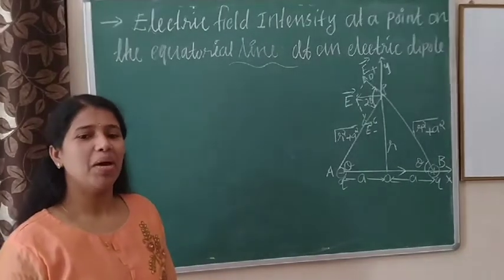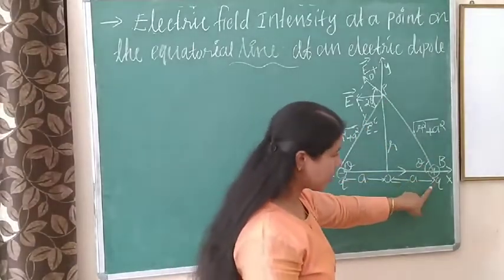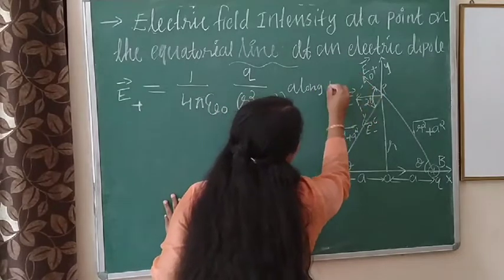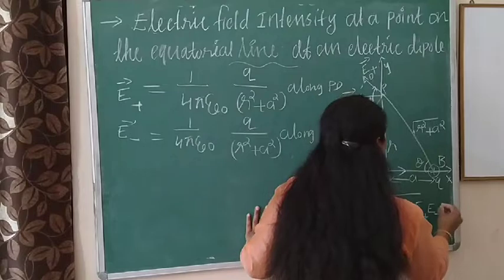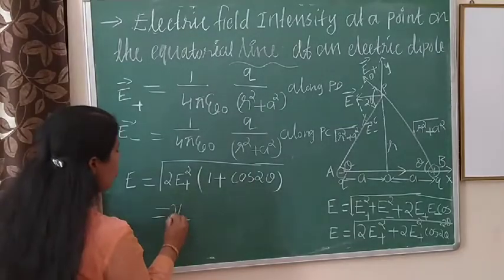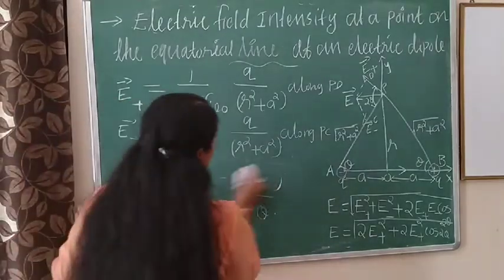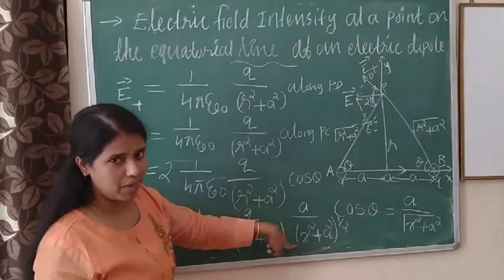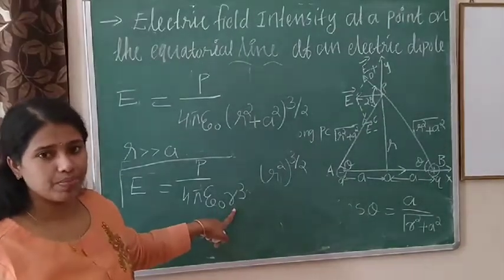CBSE CLASS XII ELECTROSTATICS : EQUATORIAL LINE OF AN ELECTRIC DIPOLE(Shiny Shine)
Electric field intensity at a point on the Equatorial Line of an electric dipole.